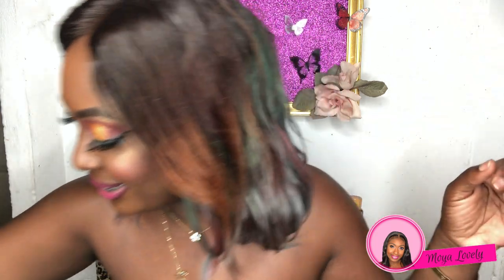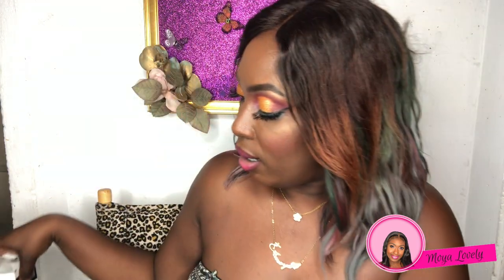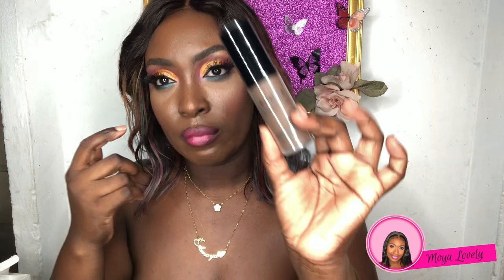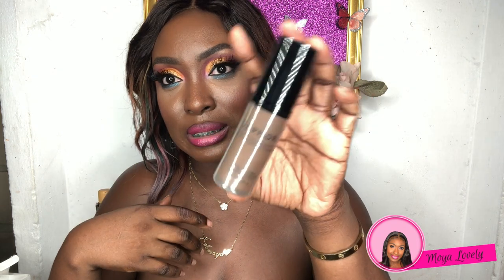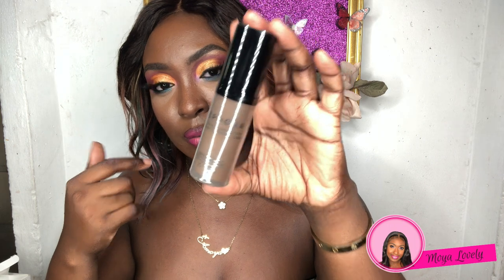Retail Therapy | Ulta, Sephora and Target Beauty Haul | Moya Lovely | Jamaican Barbies 💜